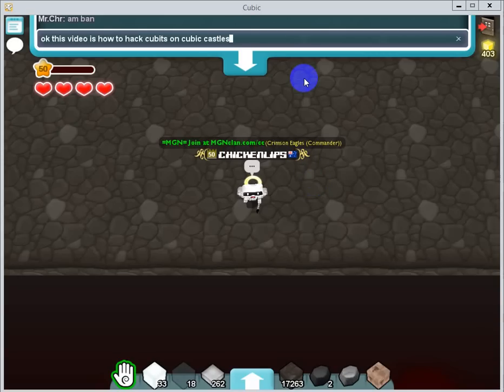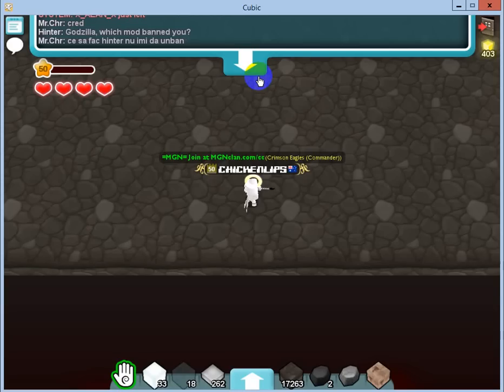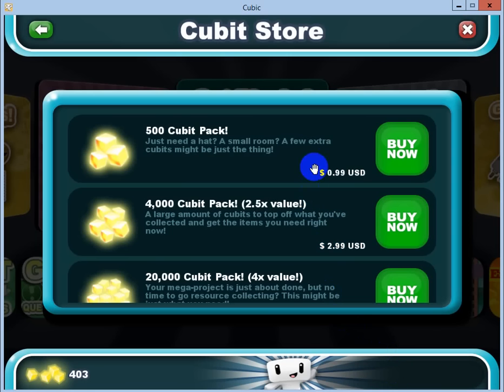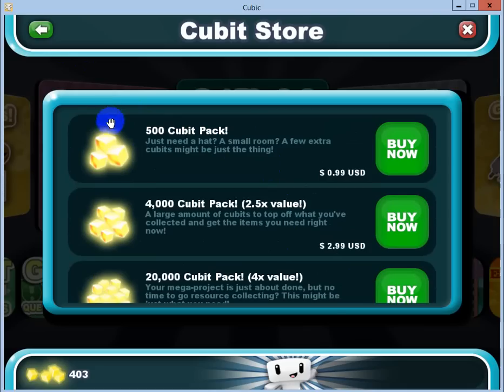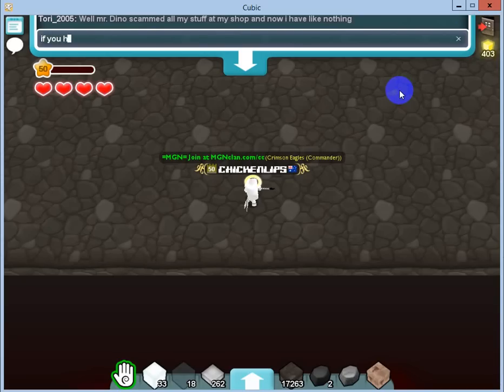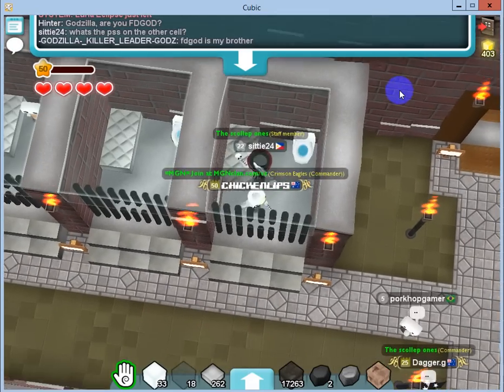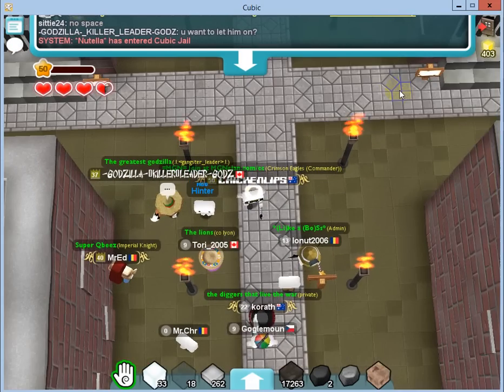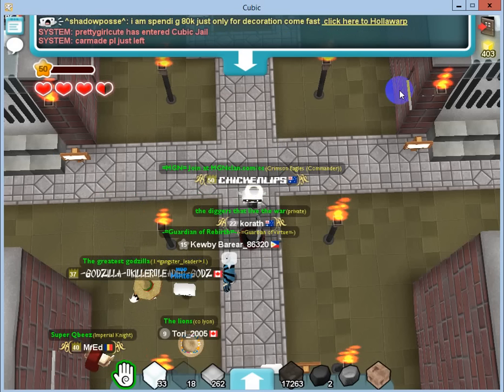How to hack cubic castles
This is just a simple video about hacking cubic castles